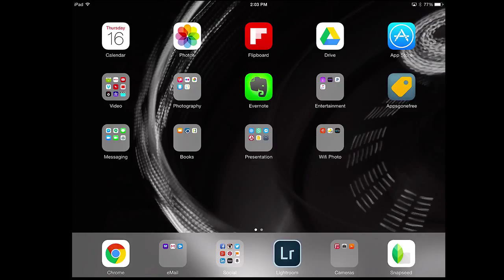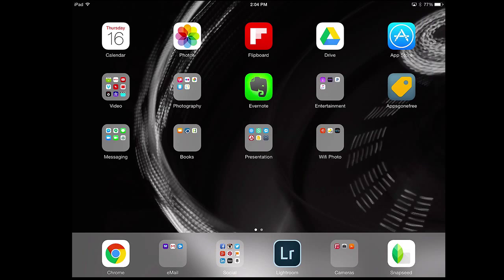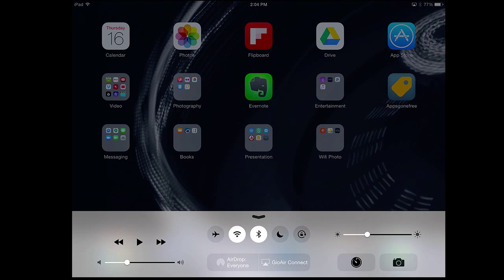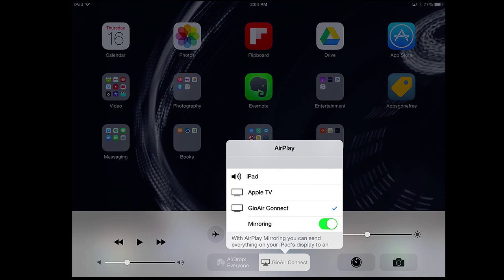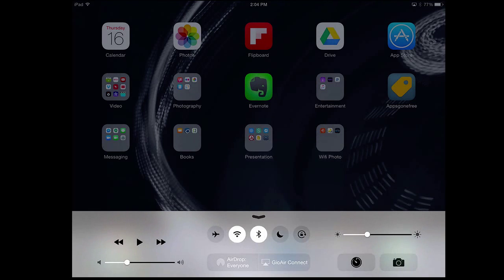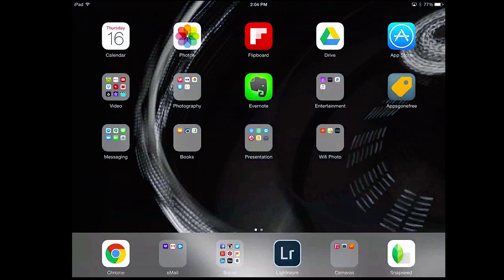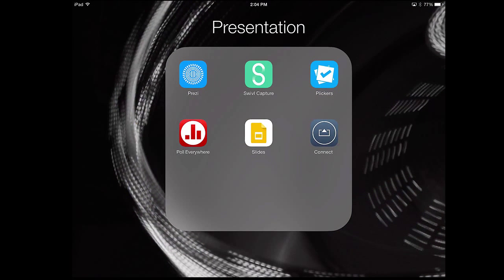Airplay Demonstration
Short Apple Airplay demonstration and tutorial for our staff.